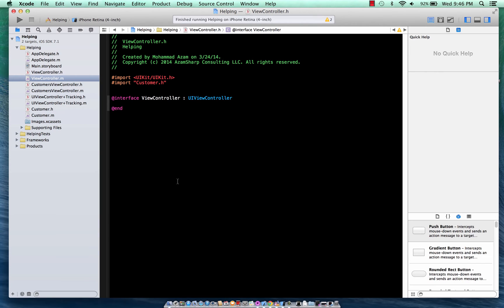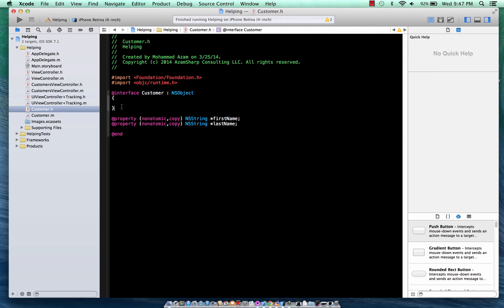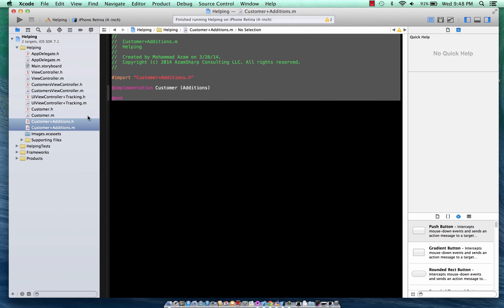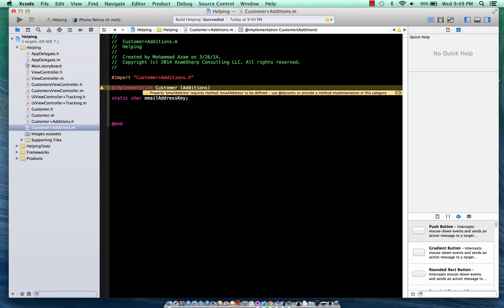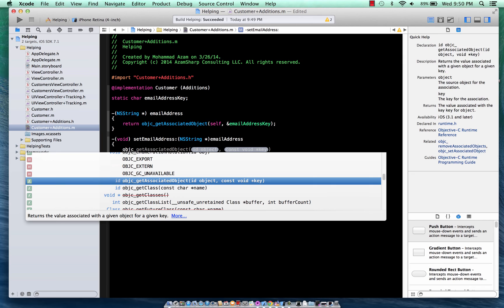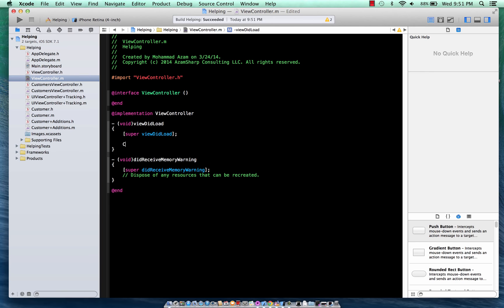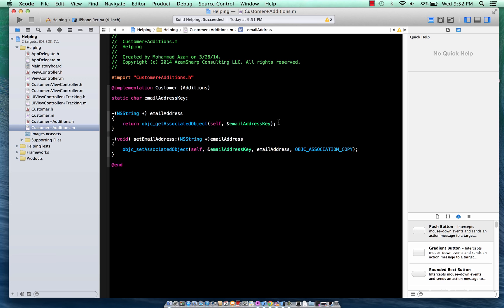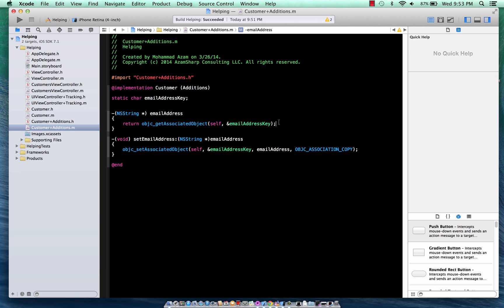Learning iOS Development Part 65 (Associated Objects)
In this screencast Mohammad Azam will demonstrate how to use associated objects.